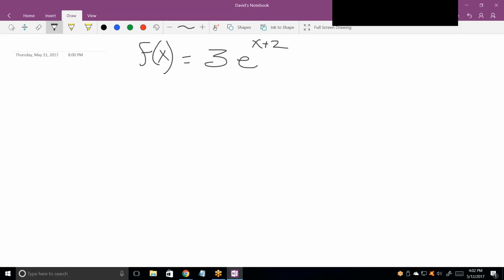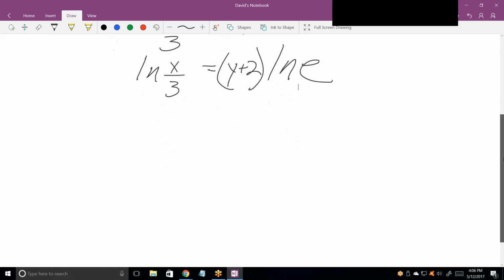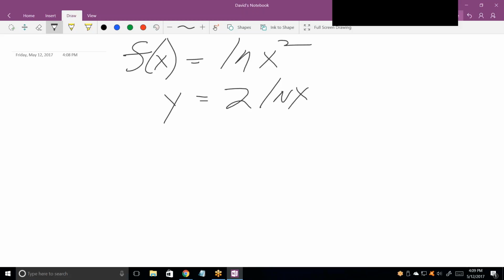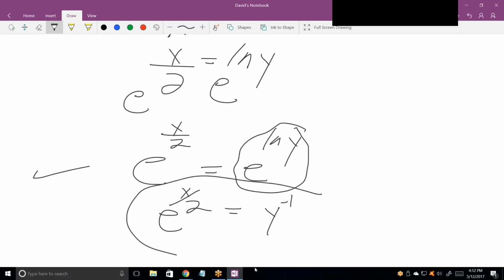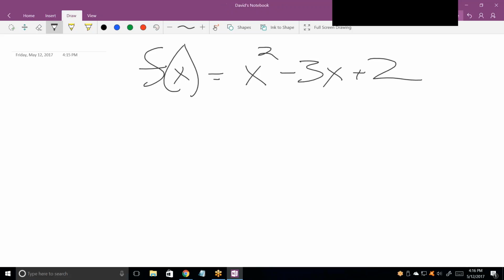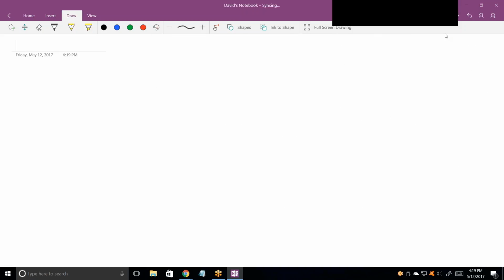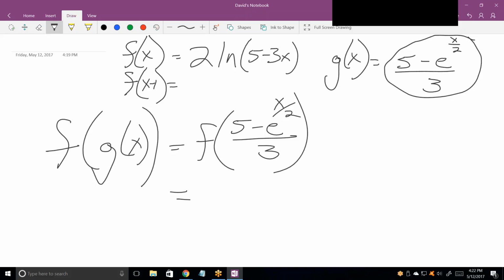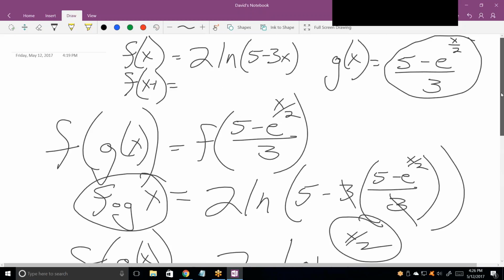Online Algebra 2 tutoring, SS051217